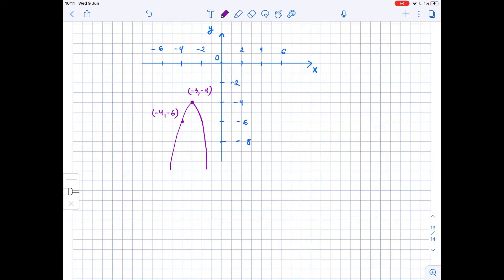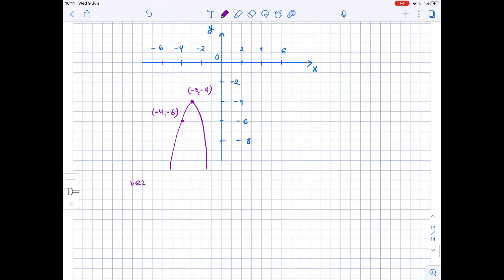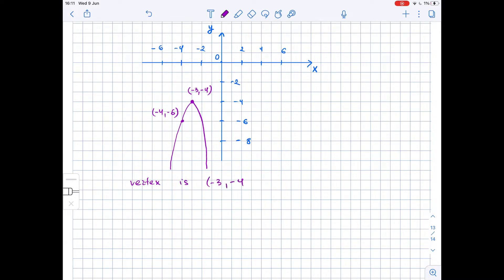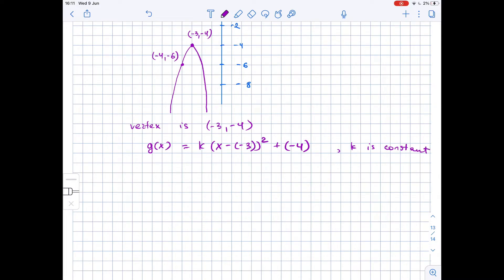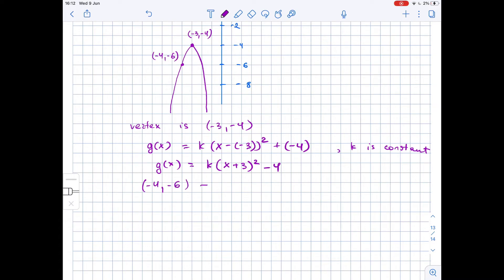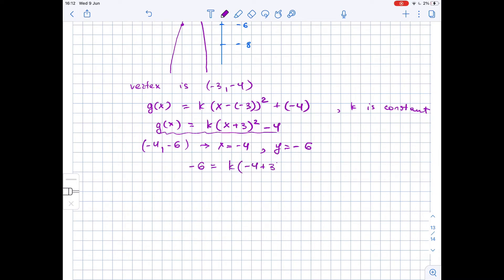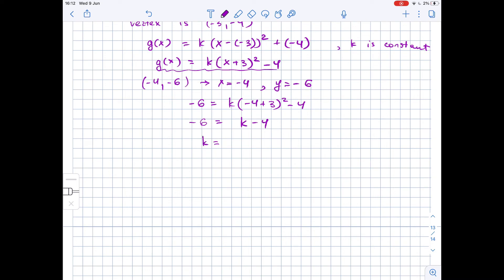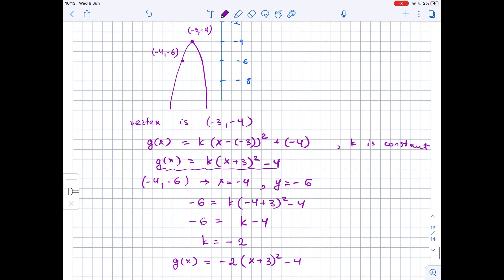Find the equation of the quadratic function g whose graph is shown below ... | Plainmath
Solution to Algebra question: Find the equation of the quadratic function g whose graph is shown below

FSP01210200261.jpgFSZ